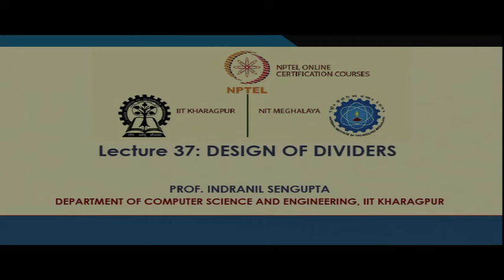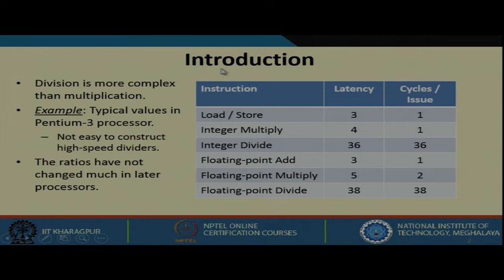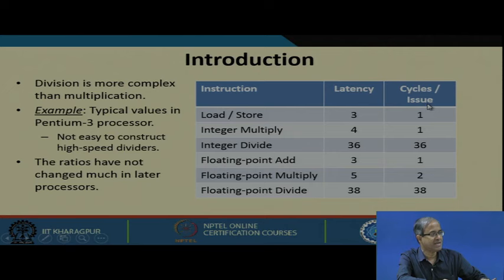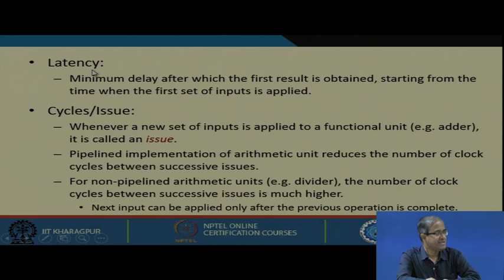Lecture 37 : DESIGN OF DIVIDERS